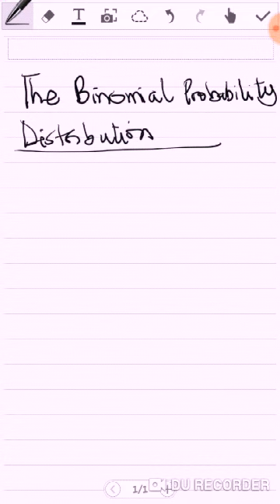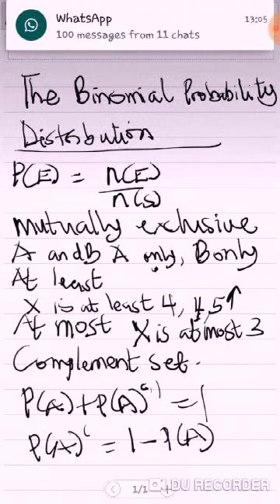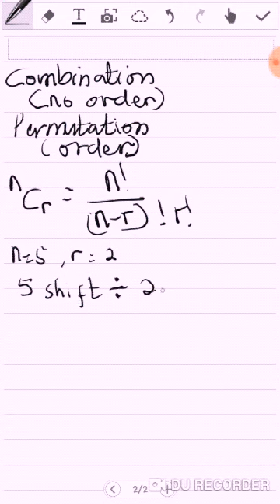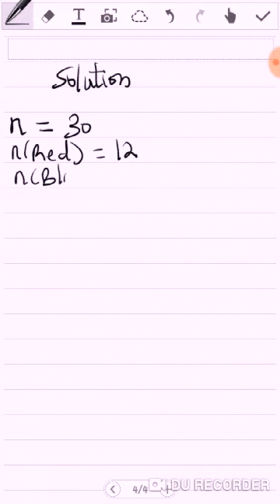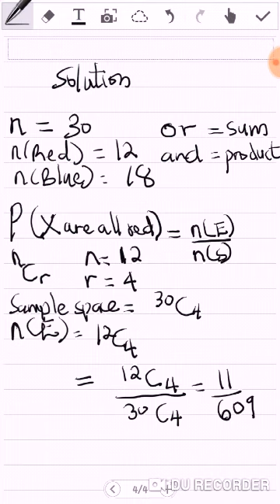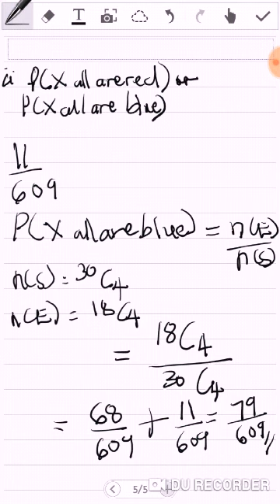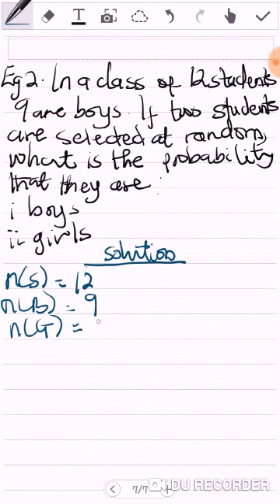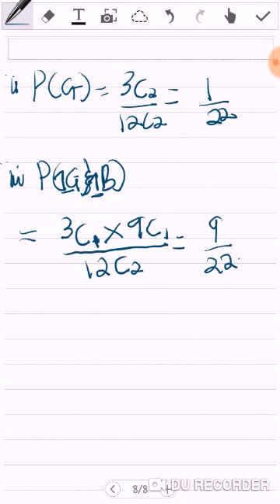Introduction to Binomial Probability Distribution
This will help SHS students especially those in final year. Let's follow, understand and ask questions if any at the comments area.

Thank you (Wills, Reindolf and all) for making this possible.

New videos will be updated soon.